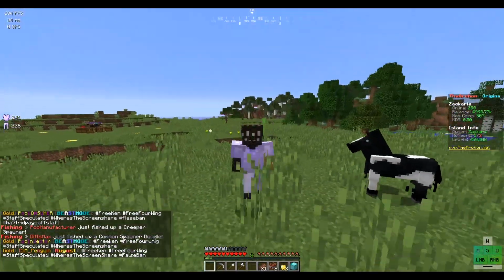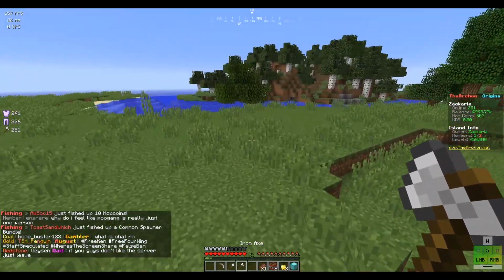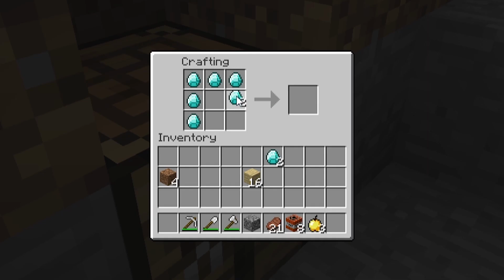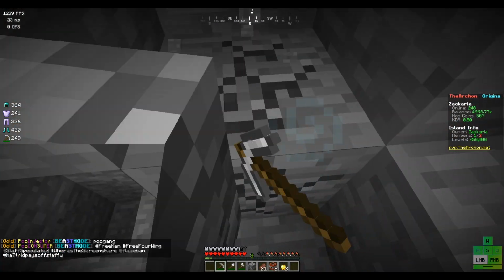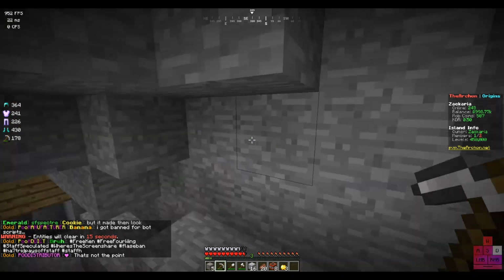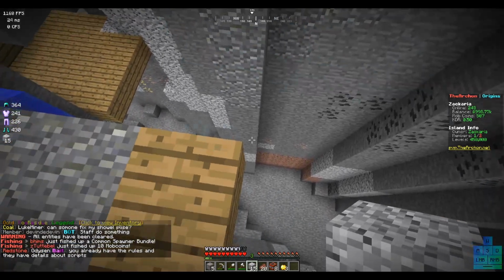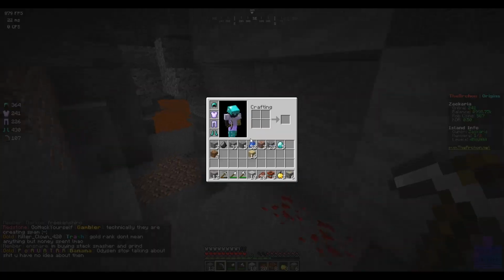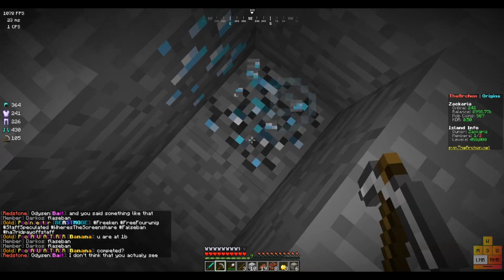BATTLE ROYALE? (Skyblock Ep 10)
YES. This was another great idea set up by xNestorio. Too bad me and Scoped were the first to die... As always. 😭😢Lets smash 300 likes on this video!

Server: zackaria.archonhq.net
Code: ZACKARIA for 100% off coal rank